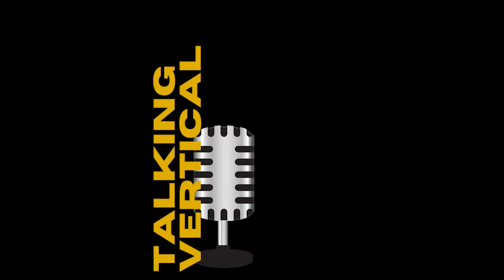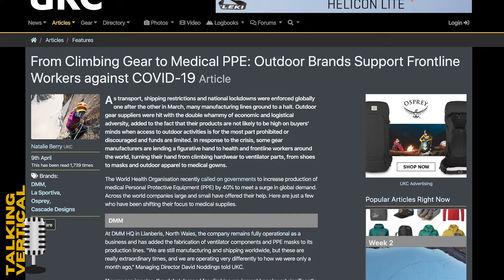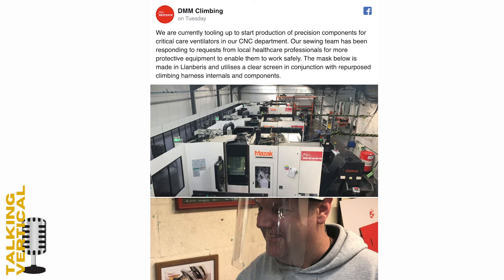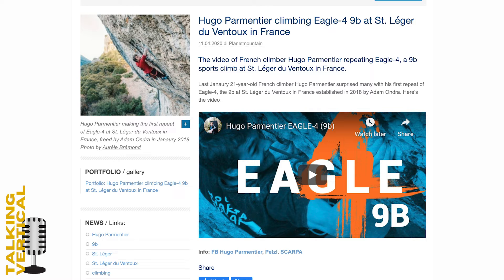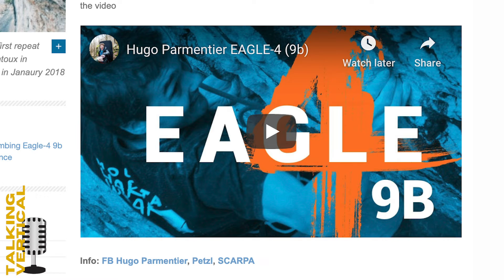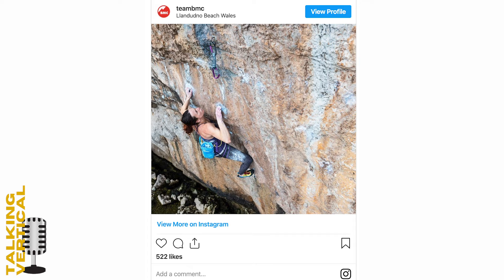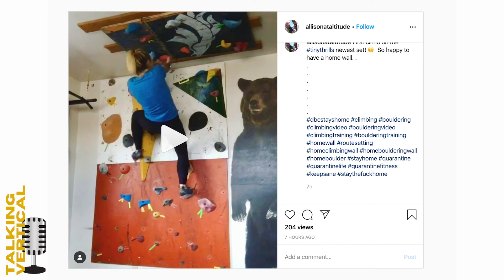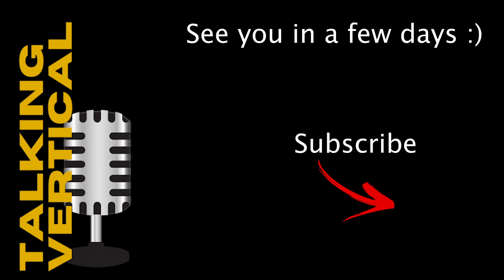Gear Brands stand to arms. 2 Super Sends. And more - TV News show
Week 2
We cover: Brands making PPE. 2 Super Sends. Media you need to see. 2 sweet home wall builds…

Sincronia Màgica opens new big wall sole route over 33 days with no comms to the outside world

Hugo Parmentier climbs a 9b in st leger du ventoux France

In the media
Emma Twyford and The Big Bang: coming to a Facebook Watch Party on Friday the 17th of March